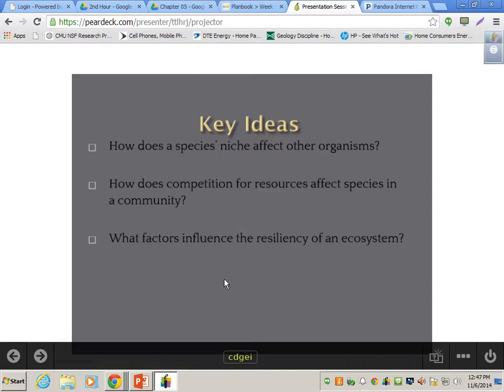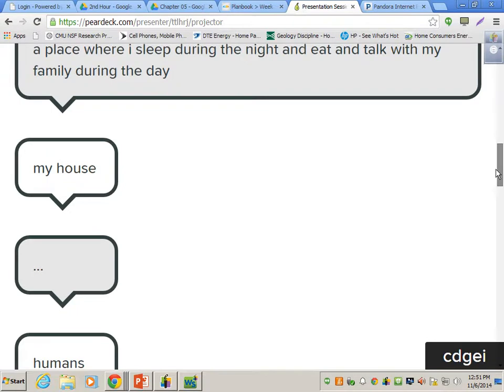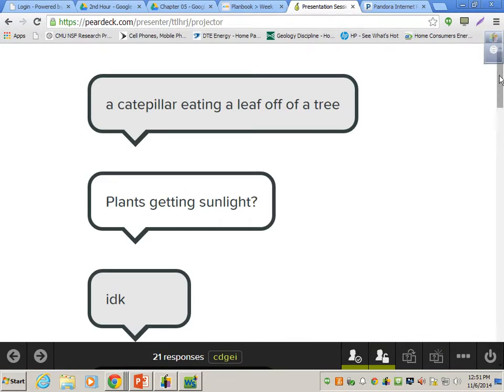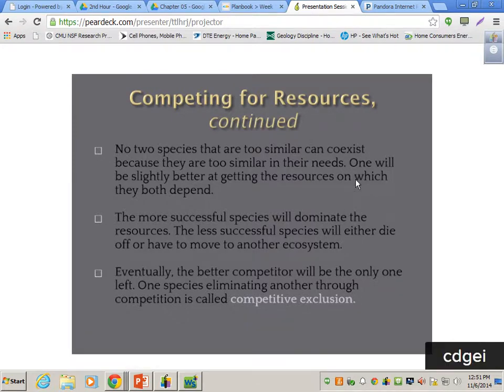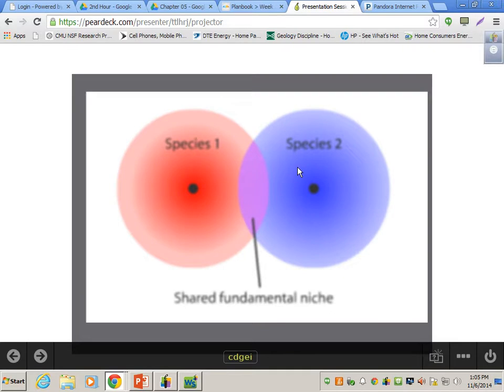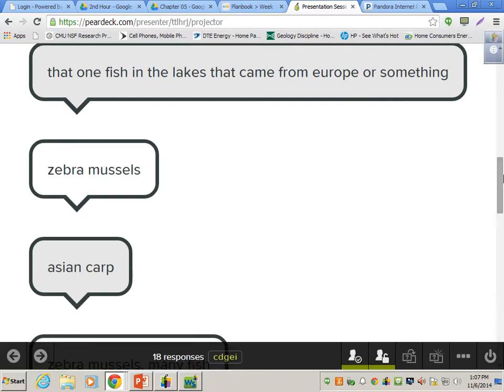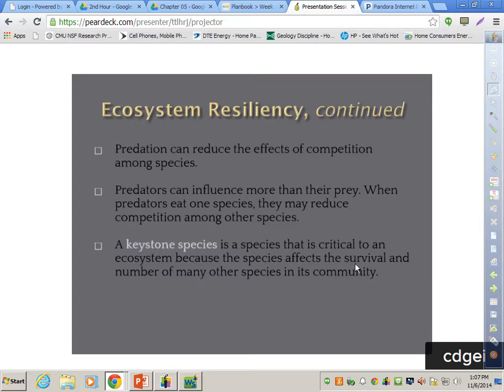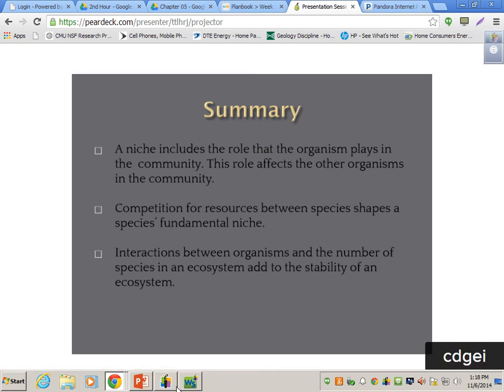05.3 Peardeck Lecture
05.3 Peardeck Lecture